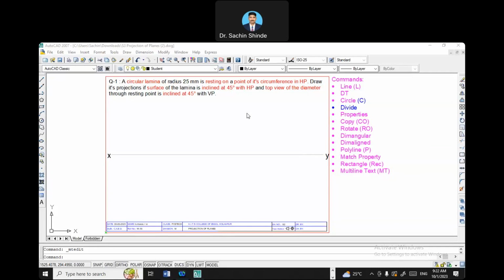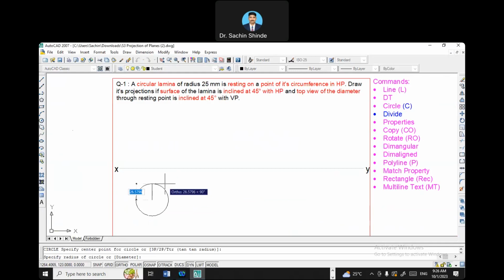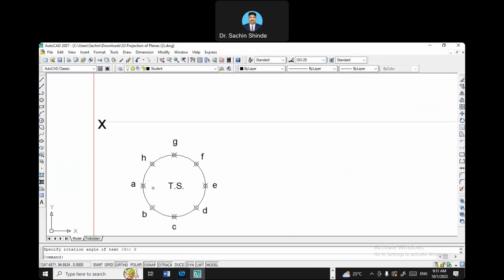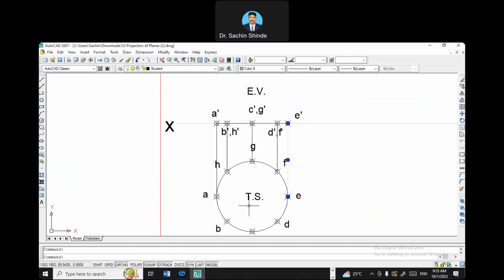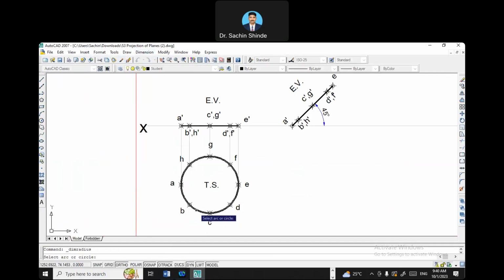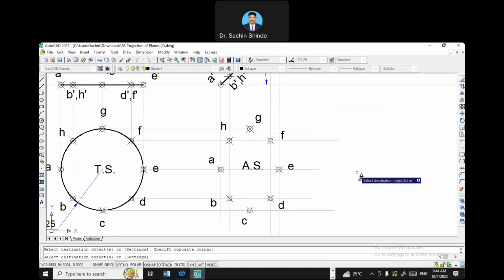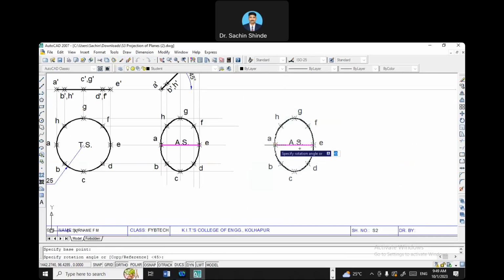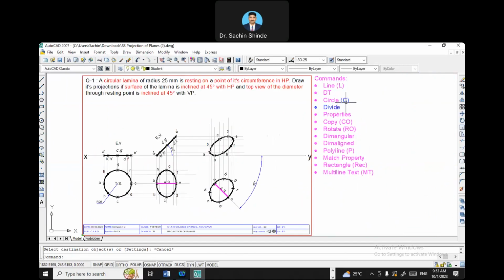Problem on Projections of Plane using AutoCAD